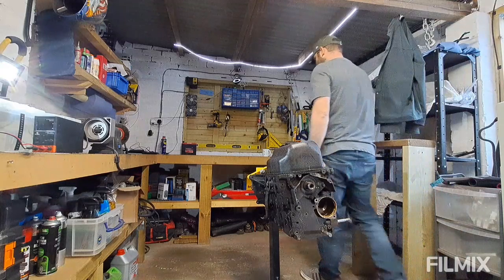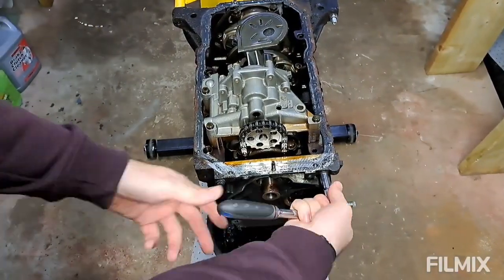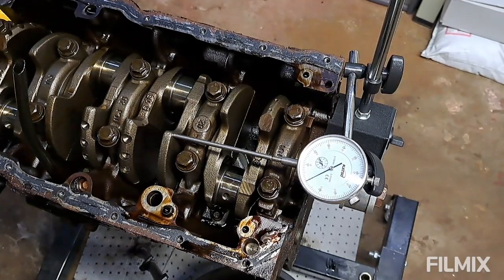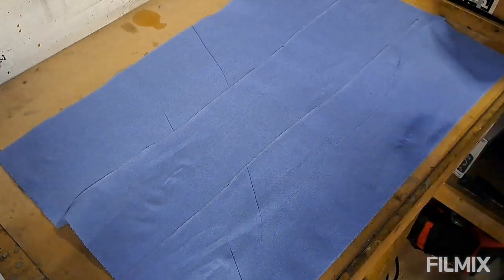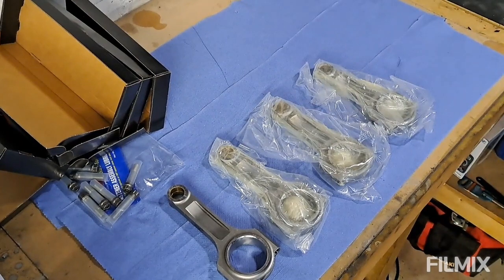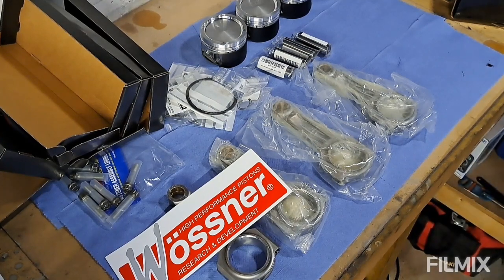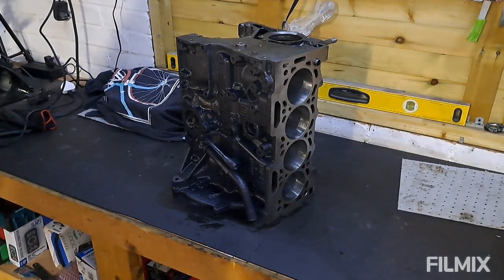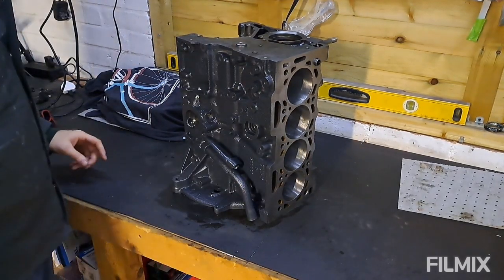Project 5AXO Ep35 - Citroen Saxo VTS Turbo - oversized forged bottom end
In this episode, I get the bottom end stripped, I refurb some key components. I get my hands on the Wossner forged pistons and PEC rods and the block gets machined.